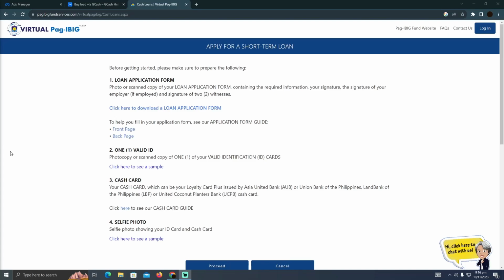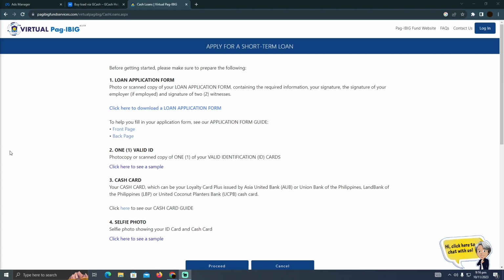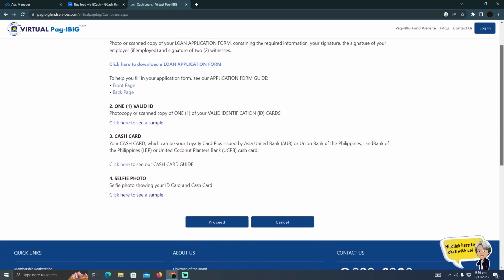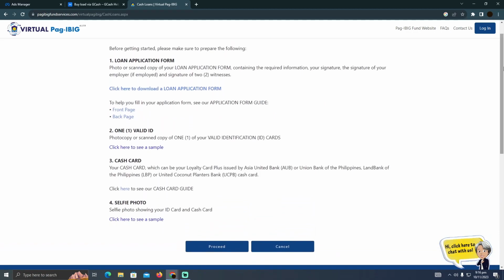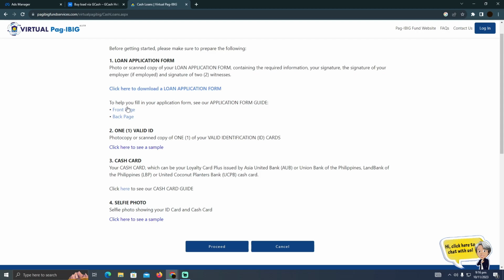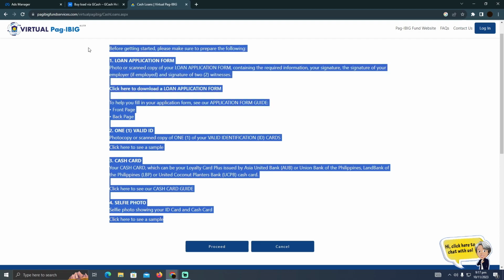HOW TO LOAN USING LOYALTY CARD 2025! (FULL GUIDE)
Welcome to our comprehensive guide on maximizing your financial opportunities through a unique strategy - "How to Loan Using Loyalty Cards." In this video, we unveil the secrets to leveraging your loyalty card for quick and smart loans, providing you with a financial edge like never before.

0:00 INTRO
0:04 TUTORIAL